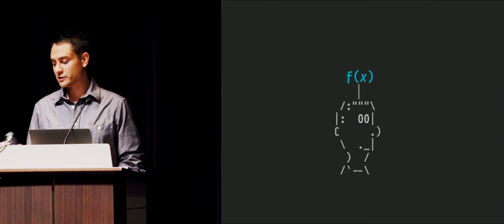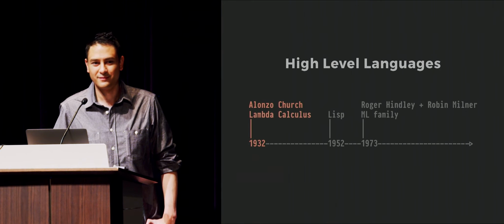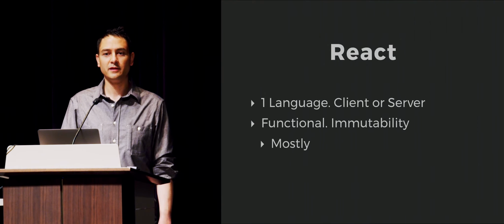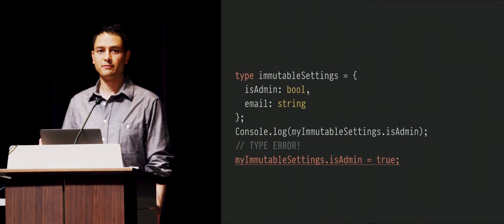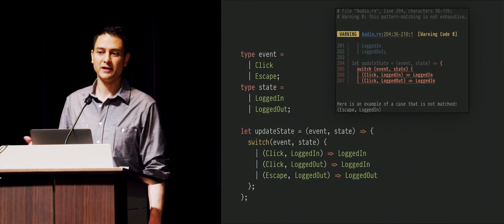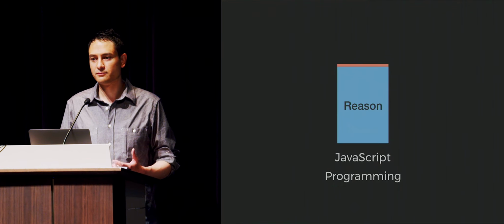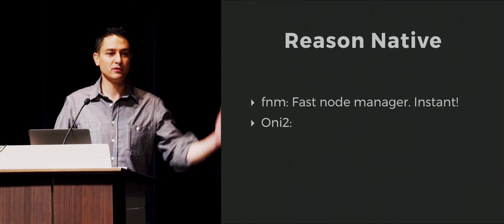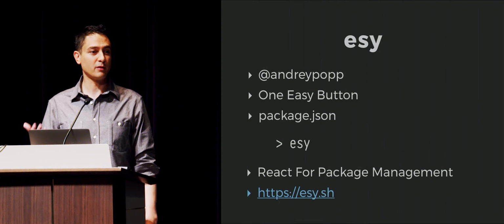Jordan Walke - React to the Future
ReasonConf US 2019, Chicago, 10/08/2019